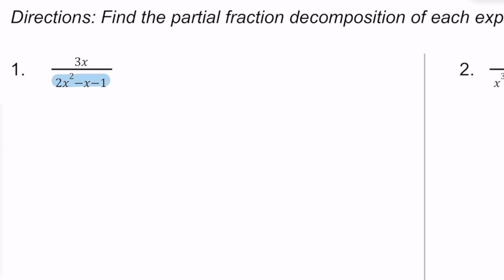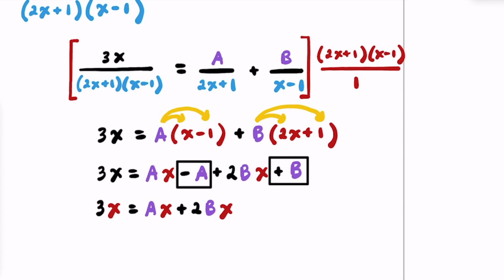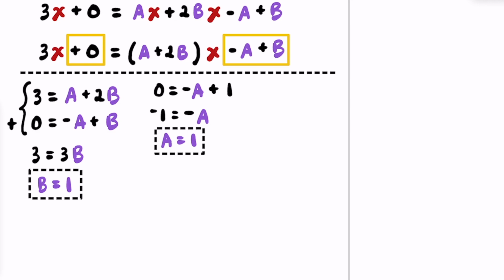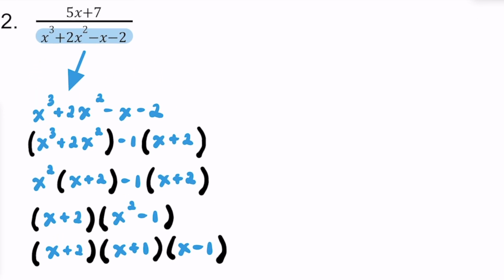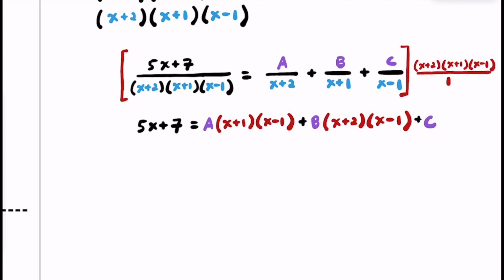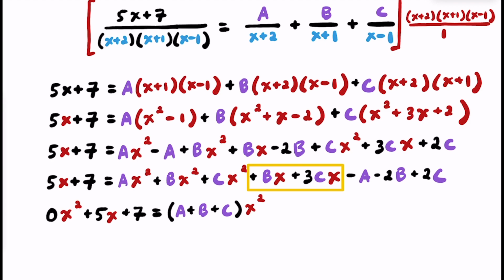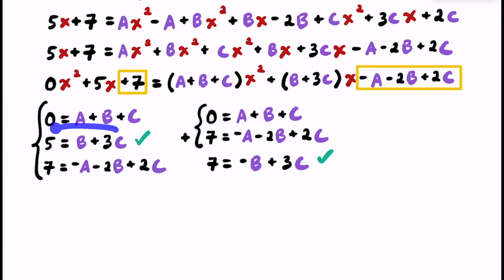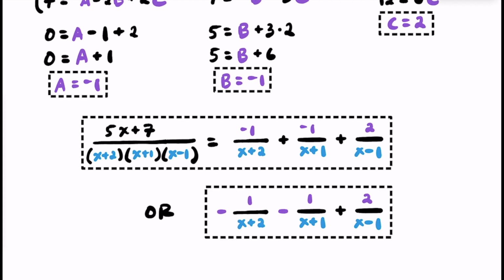How to Write Partial Fraction Decompositions of Proper Fractions [PDF Answer Key included]